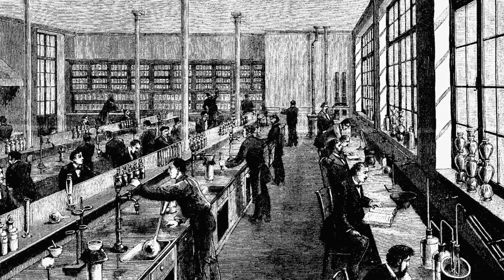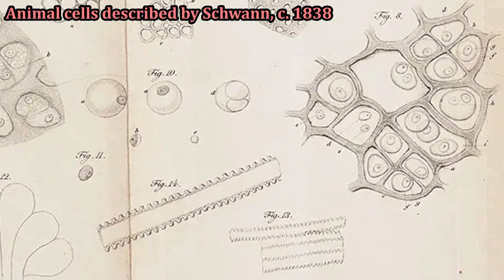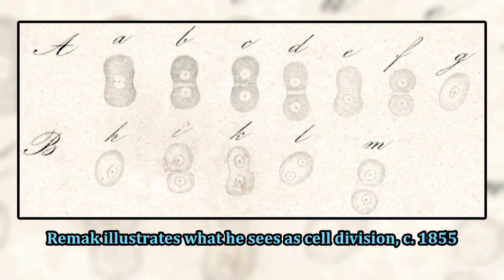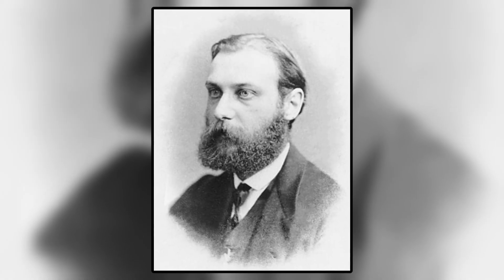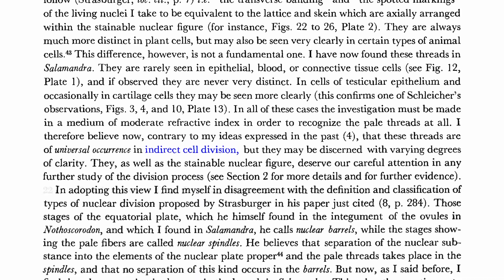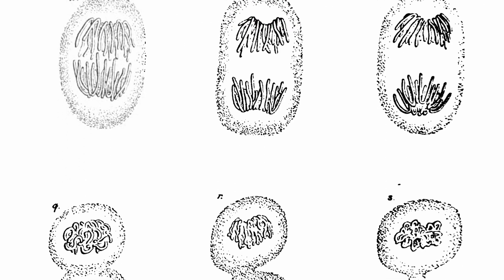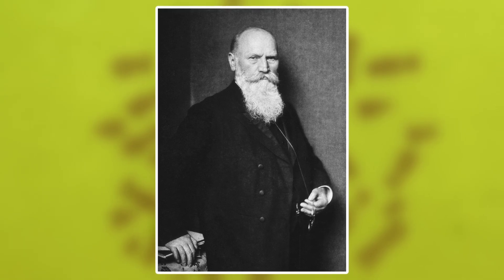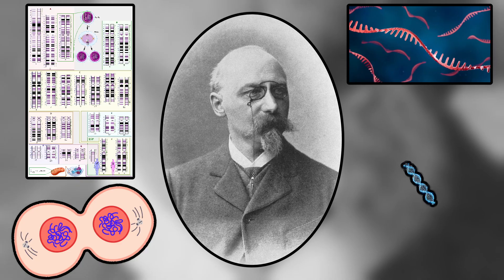How Mitosis Was Discovered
By the 1870s, cell theory had progressed to the understanding that cells replicate, but it remained uncertain how this process works in eukaryotes until Walther Flemming published his book in 1882, describing the process in great detail. Flemming built on the work of many greats before him, such as Schneider, Remak, Schleiden, Schwann, and others. He coined the term "chromatin," a key component in cell division that forms chromosomes, another term that would be coined shortly after Flemming coined "mitosis" in 1882.